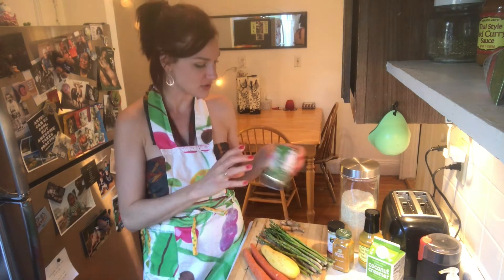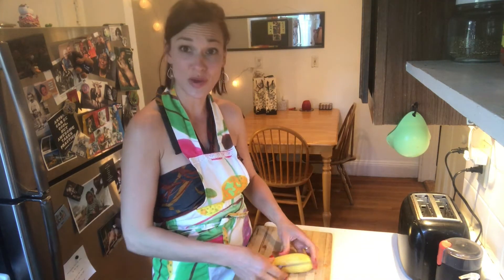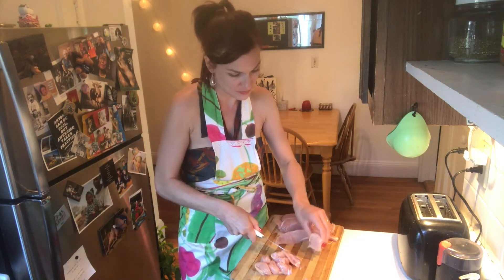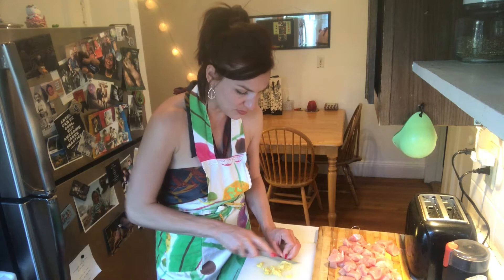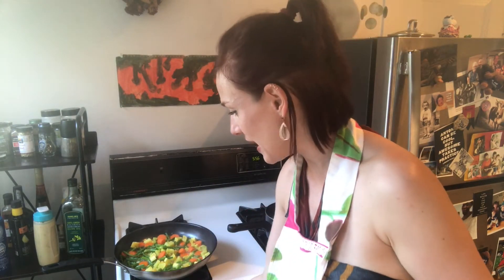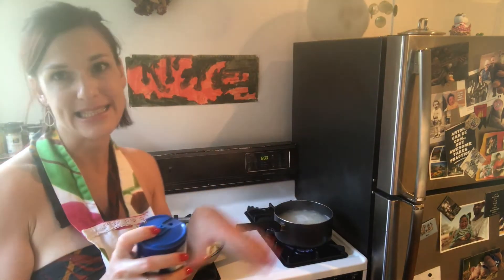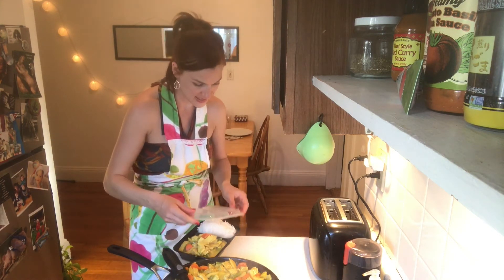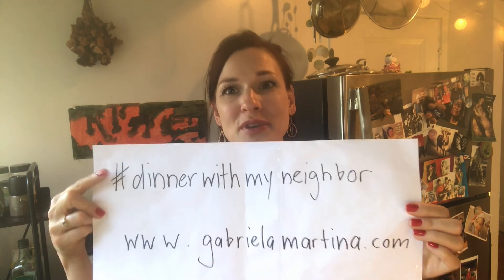Day 68 - Thai rice with turkey, veggies, bamboo shots on a creamy curry sauce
Dinner with my neighbor (virtually!)

'Dinner with my neighbor' is a way of cooking and sharing a meal together virtually to still stay in touch with one another in order to stay healthy, sane, and somehow comforted by all that's going on right now. There is some connectedness we can all find in eating the same dish. Today's meal:

THAI RICE WITH TURKEY VEGGIES BAMBOO SHOTS ON A CREAMY CURRY SAUCE

68th day of quarantine Covid-19 in Boston MA (US)

• Jasmine rice
• Turkey
• Zucchini
• Carrots
• Asparagus
• Bamboo shots
• Curry sauce
• Coconut creamer
• Olive oil
• Salt & Pepper

And if you liked my video and find it useful, please share it online #dinnerwithmyneighbor

A 100-RECIPE COOKBOOK
For virtual dinners
Created during 100 days of COVID-19, Spring 2020

·      232 colored pages
·      it is written in English
·      includes 100 recipes (32 vegetarian recipes and 11 vegan recipes!)
·      each recipe has also a video online Dinner with My Neighbor videos
·      shared dinners with over 100 guests from over 30 countries all over the world!